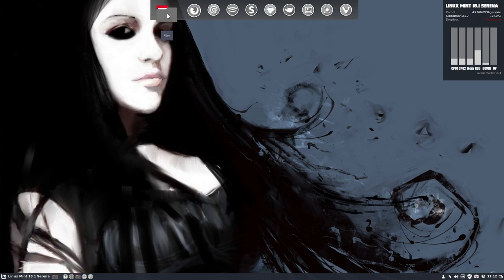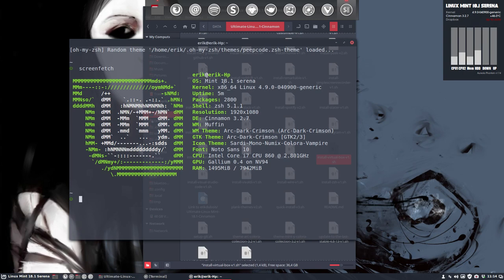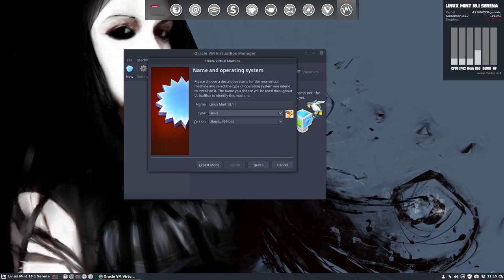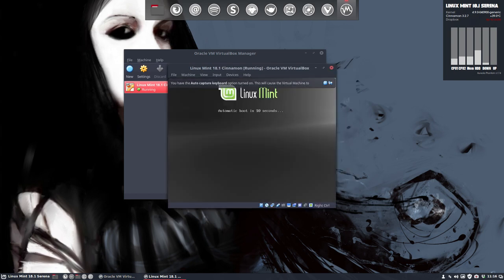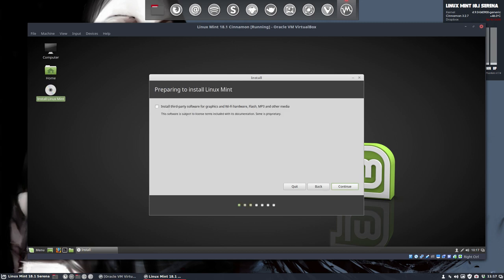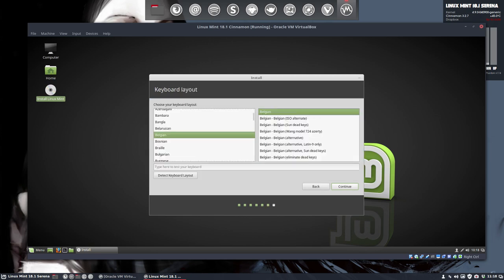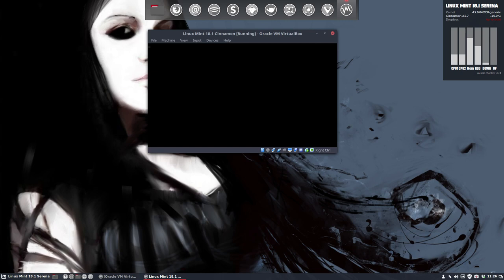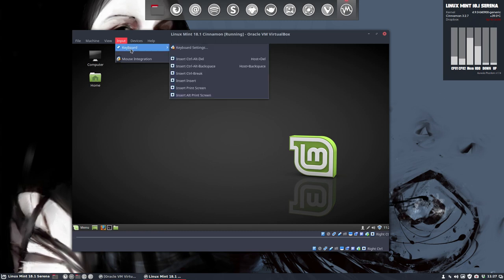How to install virtualbox on Linux Mint 18.1 Cinnamon and installing Linux Mint 18.1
Project : installing virtual box on linux mint 18.1 cinnamon and showing you how to do a clean install for linux mint 18.1